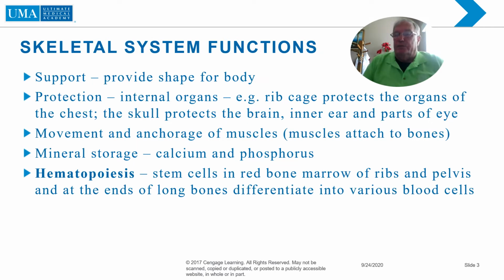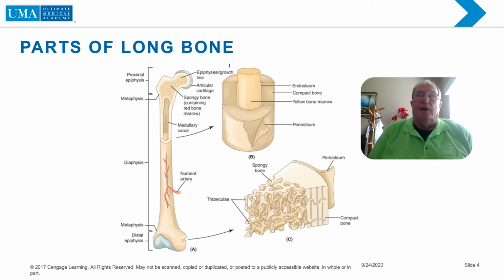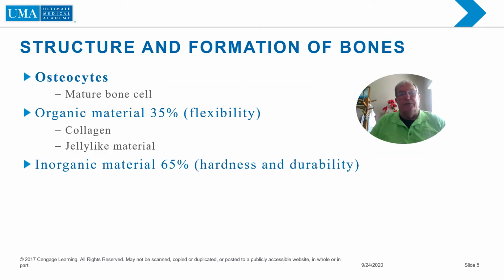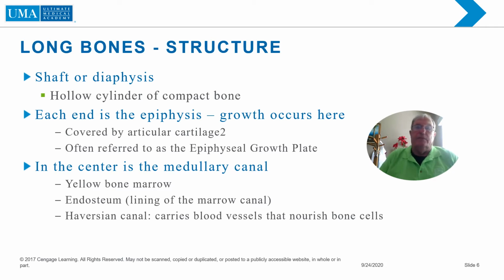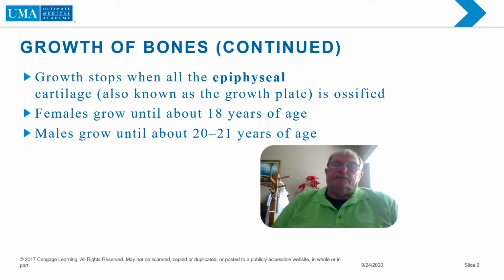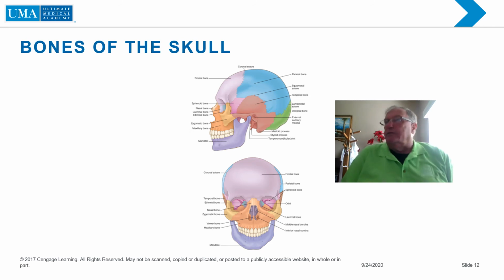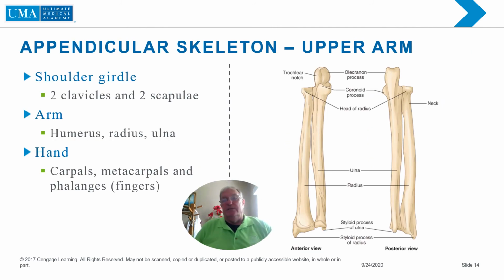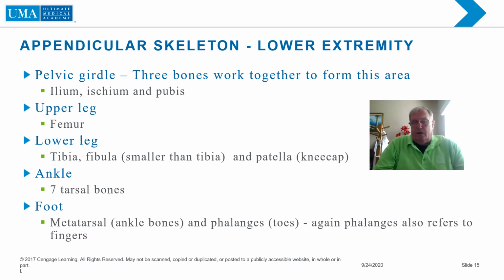SC2110 Week 2 Skeletal System Part 2